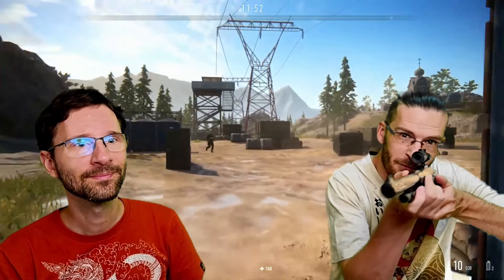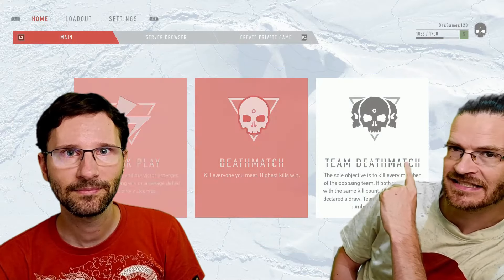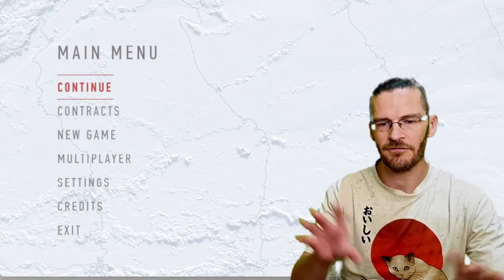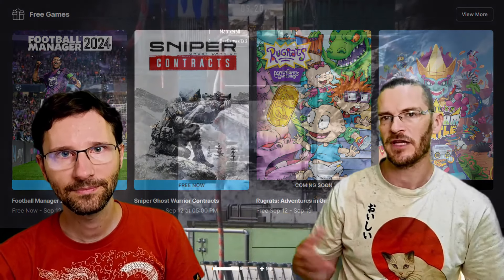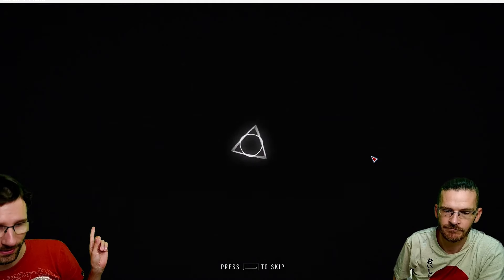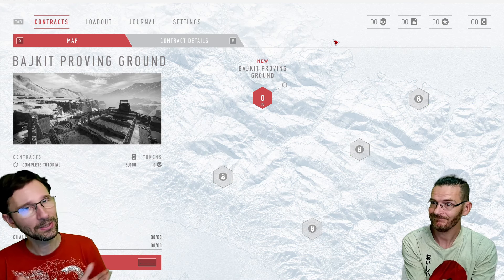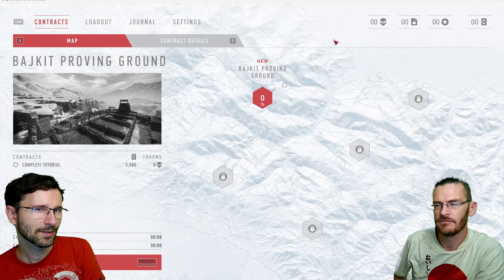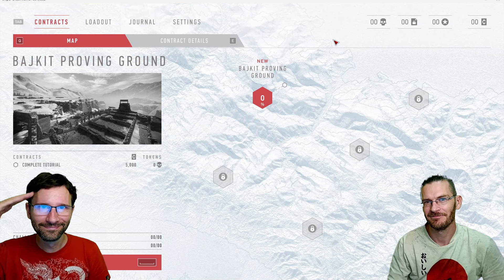Sniper Ghost Warrior Contracts | How to Access Multiplayer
There are ways to access Multiplayer, but it is available only on certain conditions. We talk and explain how it all works on both Epic and on Steam.

    CPU: i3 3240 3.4 GHz or AMD FX-6350 3.9 GHz
    RAM: 8 GB
    VIDEO CARD: NVIDIA GeForce GTX 660 2GB or AMD Radeon HD 7850 2GB
    DEDICATED VIDEO RAM: 2048 MB
    OS: Windows 7/8.1/10 64-bit
    HDD: 18 GB

    CPU: AMD FX 8350 Wraith or Intel Core i7 4790 or equivalent
    RAM: 16 GB
    VIDEO CARD: AMD Radeon™ RX 480 4GB or NVIDIA GeForce(R) GTX 1060 3GB
    DEDICATED VIDEO RAM: 3072 MB
    OS: 64-bit Windows 10 or later
    HDD: 20 GB